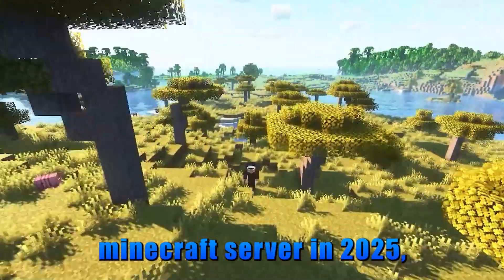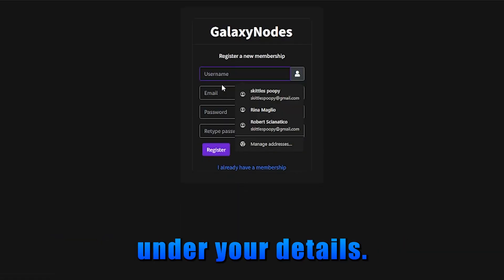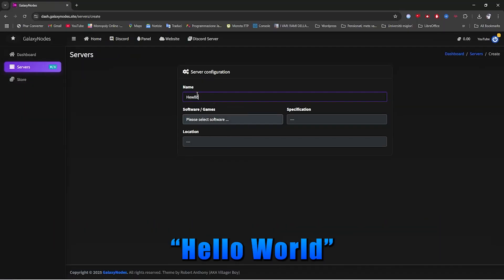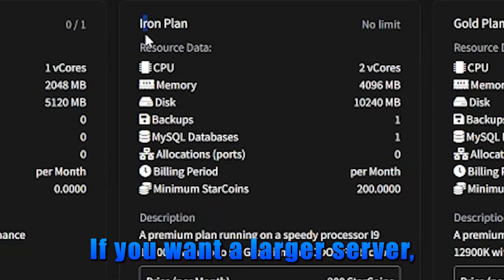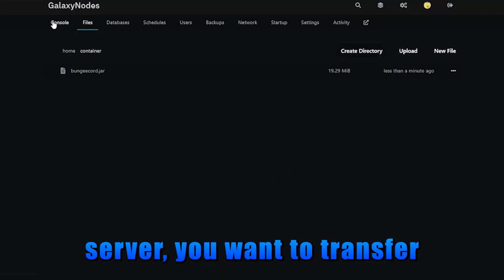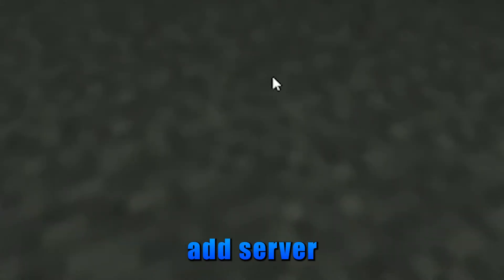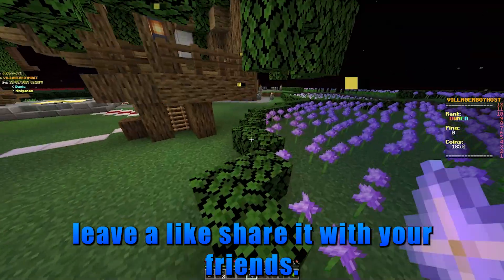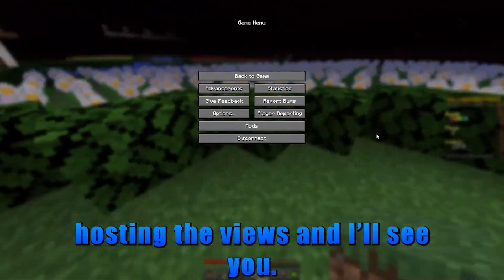Free 24/7 Minecraft Hosting that beats ATERNOS in 2025!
╔ 𝗜𝗡𝗧𝗥𝗢𝗗𝗨𝗖𝗧𝗜𝗢𝗡 ╗
Looking for a free Minecraft 24/7 hosting? Well, today I'll show you a free alternative that lets you run Minecraft servers 24/7! This host blows Aternos out of the water! Watch to see why this is the best option for your Minecraft server needs.

If you want me to upload more, don't hesitate to comment it. I'll try to respond to your comment quickly.